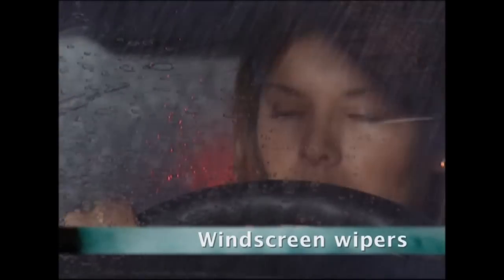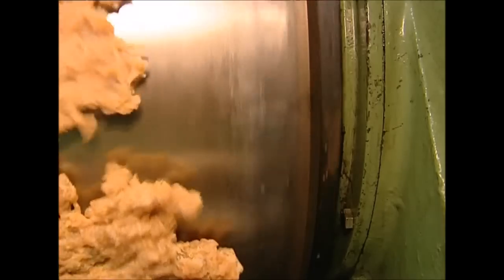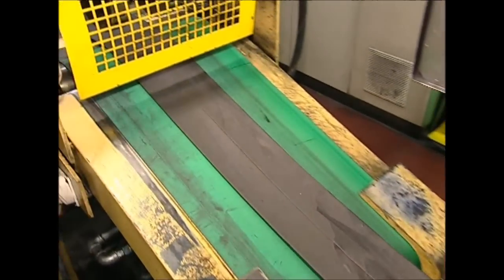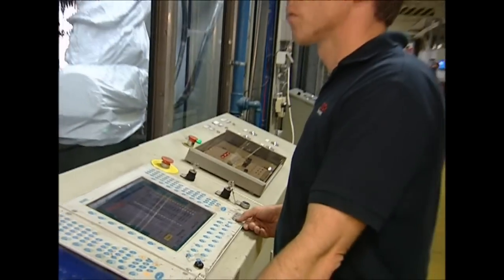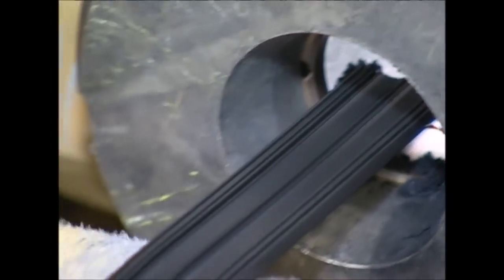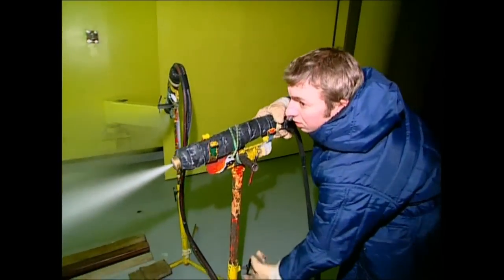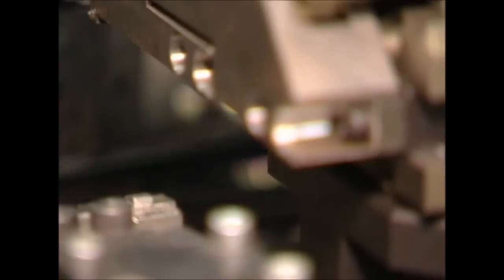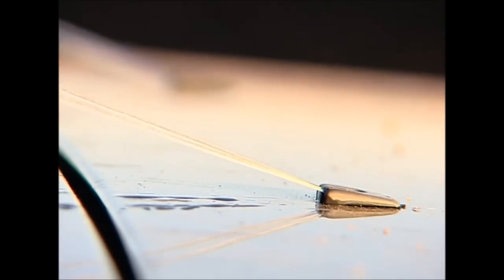HOW IT WORKS - Windscreen Wipers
These little gadgets are designed to do a lot of work and withstand a lot of stress.
See how windscreen wipers are made.